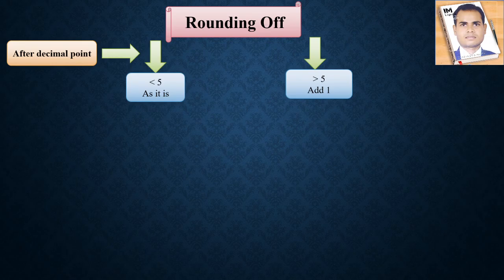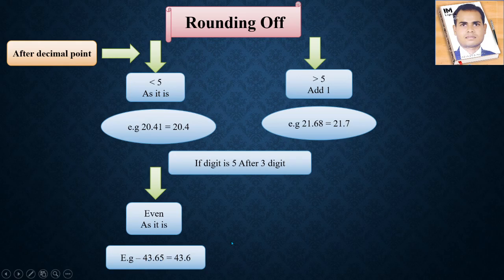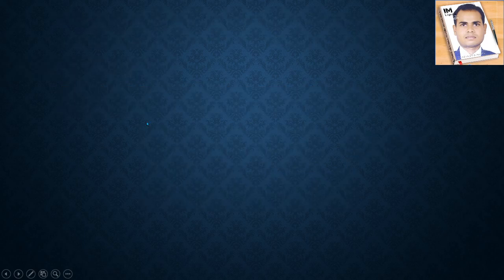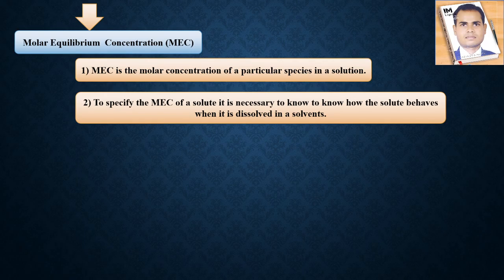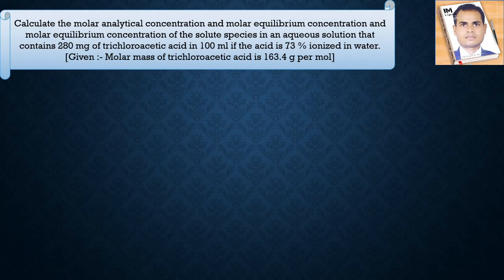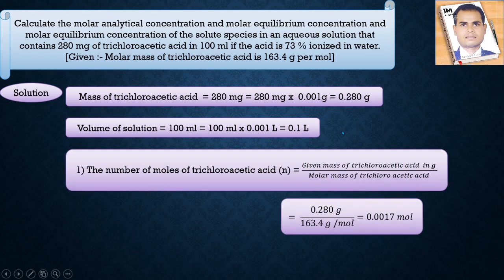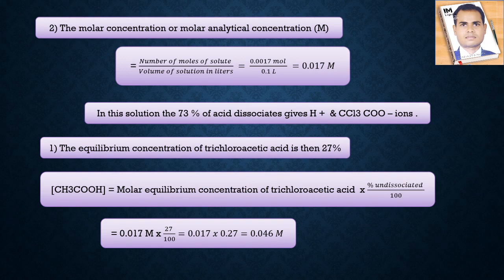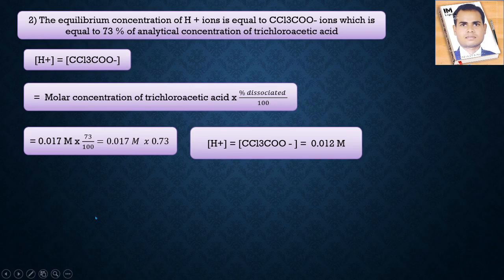Rounding Off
Calculations used in Analytical Chemistry